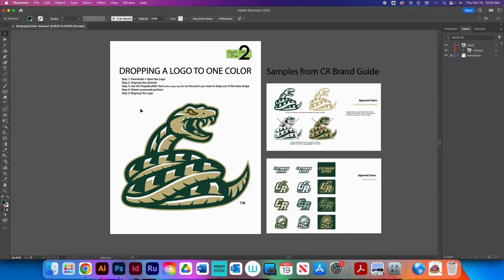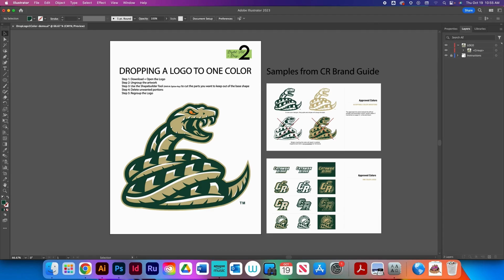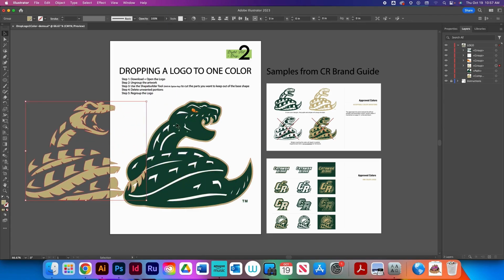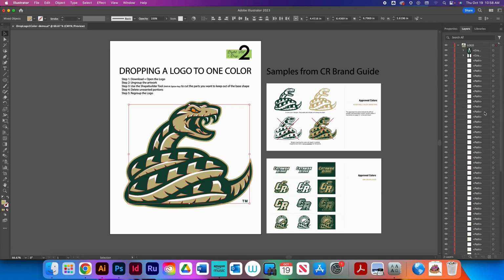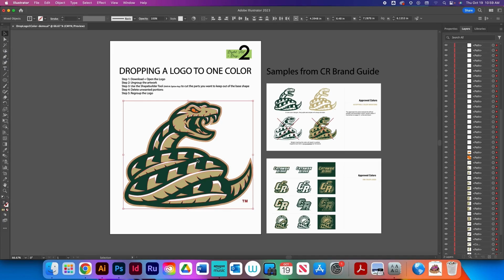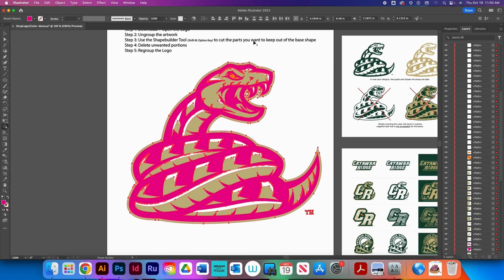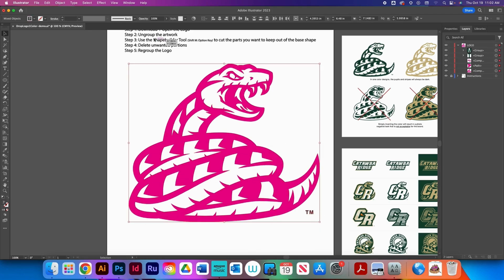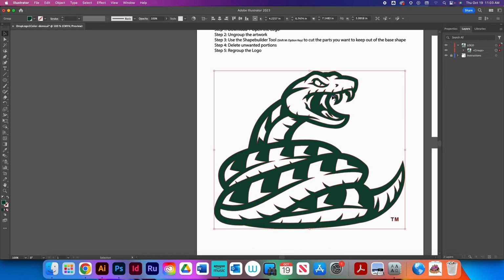Adobe Illustrator Tutorial: Drop A Logo To 1 Color